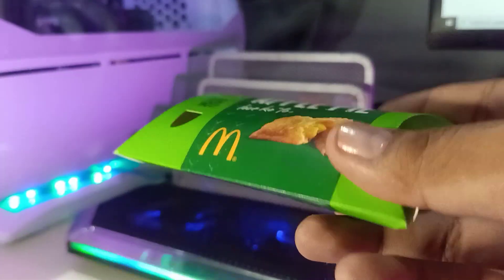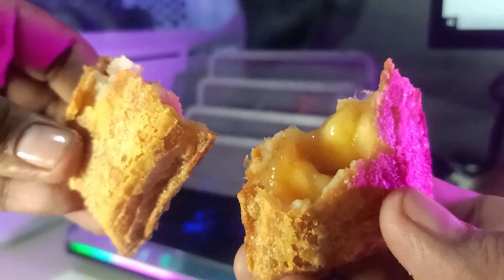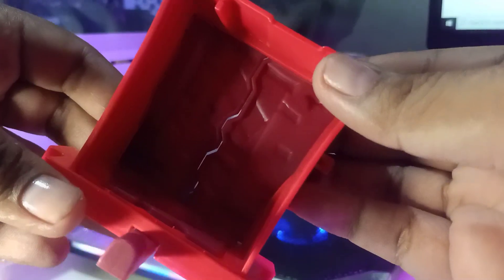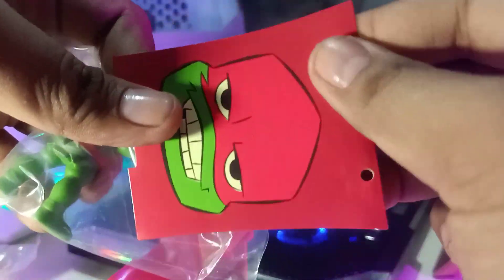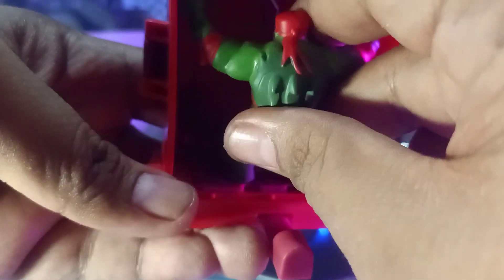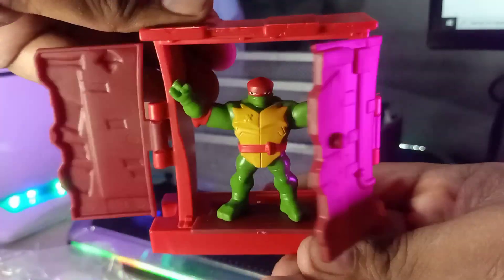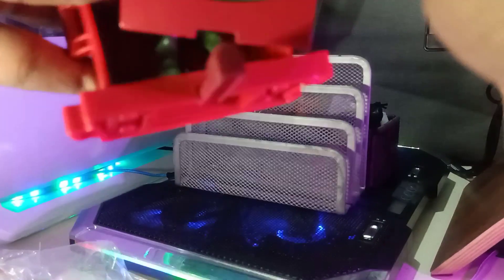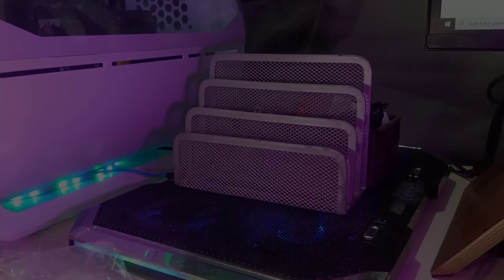Ryan's Toy: Mc Donald's Happy Meal Raphael Review plus Mc Donald's Apple Pie Reveal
Bought a Happy Meal for my Son and was surprised to see the quality of the Toy. So since I frequently buy Mc Donald's Happy Meal, why not start some review about it.

This is for Mc Donald's Raphael Happy Meal Toy!

Plus Apple Pie Reveal!

My Name is Chris Ryan, and this is Ryan's 1st Toy Review.